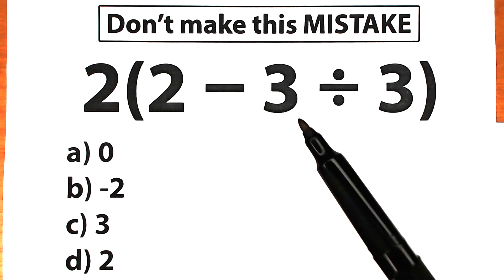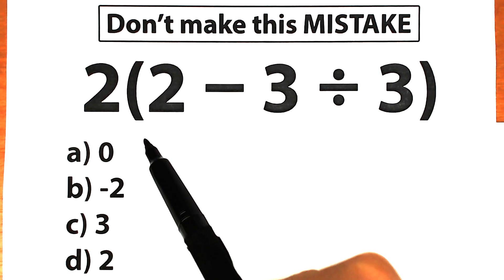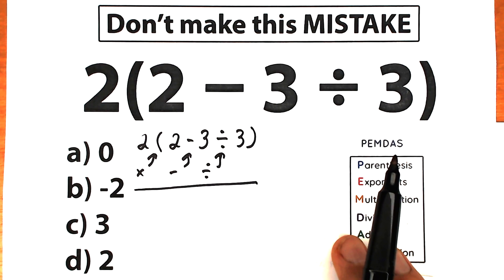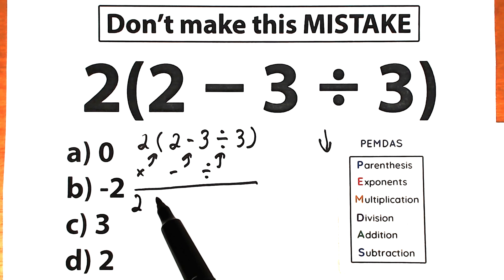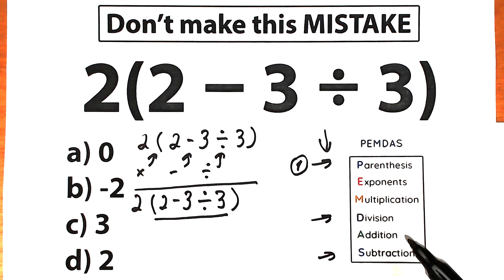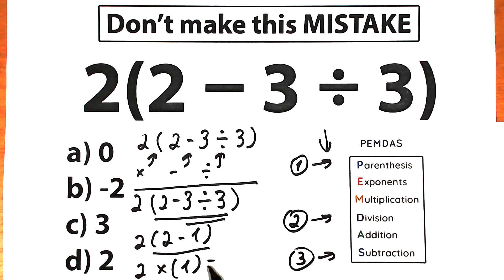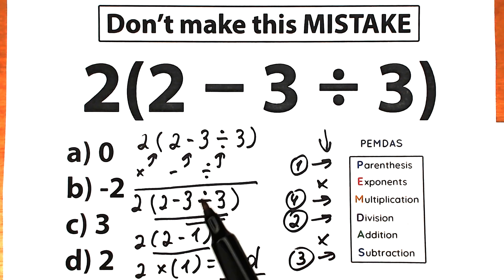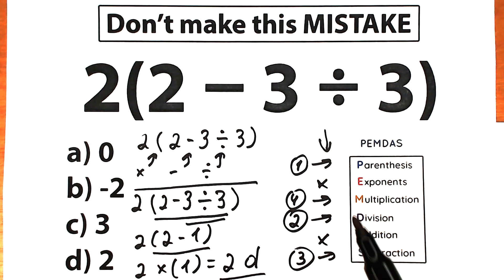2(2 - 3 ÷ 3) = ❓️Don't make this MISTAKE!